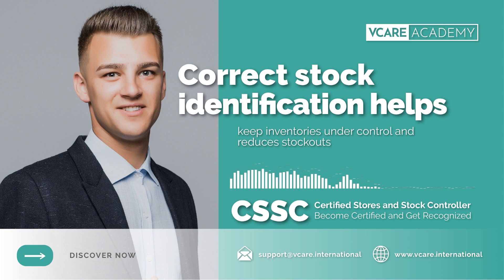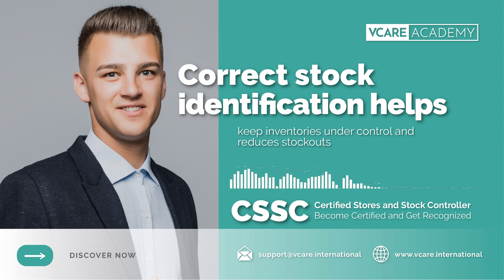Correct stock identification helps keep inventories under control and reduces stockouts.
💬 With efficient stock identification, businesses can get the correct quantity of goods in the right place at the right time. As a result, cash is not wasted and business is safeguarded in the event of supply problems.
An organized and well-maintained facility is the foundation for effective warehouse stock identification techniques. Having documented systems in place that identify inventory problems at an early stage is the best way to operate your warehouse.

💬 Another proven technique for effective warehouse inventory control and stock identification is to adjust the floor design for maximum efficiency. Floor layouts should be reviewed on a regular basis to keep pace with seasonal fluctuations in product supply and demand.

🔐 Open Secrets
Open Secrets by VCARE Academy's goal is to empower value chain know-how. It provides recommendations on how to deal with problems in the value chain that are difficult to solve.

📝 CSSC Certification
The Certified Stores and Stock Controller Certification Program (CSSC) Certification is the world's first authentic practical oriented approach certification in warehousing, stores, and stock management and plays a phenomenal role in transforming supply chain professionals' careers.

👨‍💼️ VCARE Academy
VCARE Academy is the world's first knowledge body, established with its primary focus on the value chain. We focus on driving 100% practical and operational education and teaches both WHAT and HOW of supply chain operations.

🎙️ Bicara Supply Chain
Bicara Supply Chain is a platform for learning & sharing where we interview the experts and top leaders in the supply chain globally.